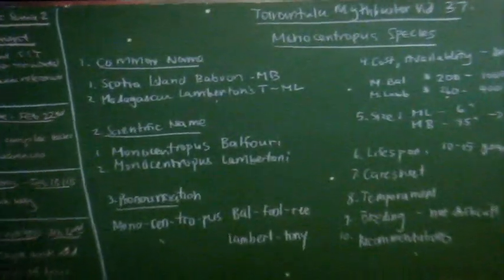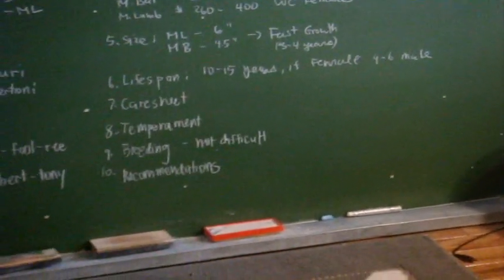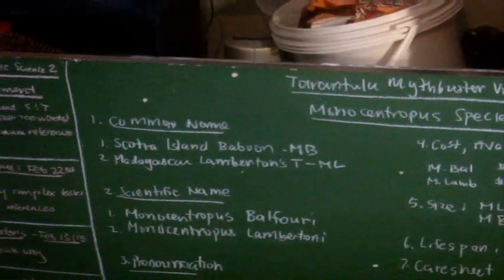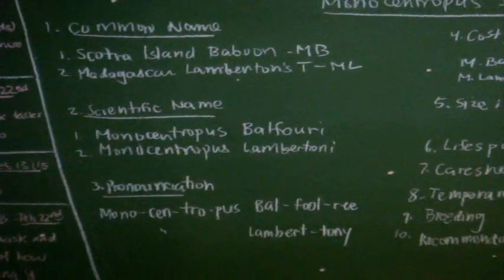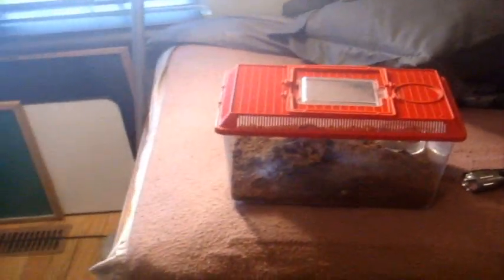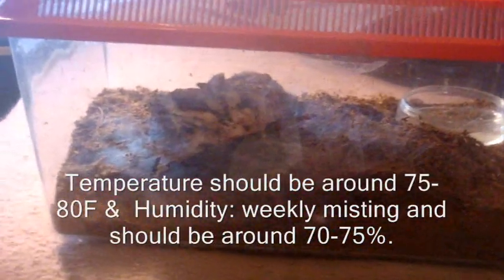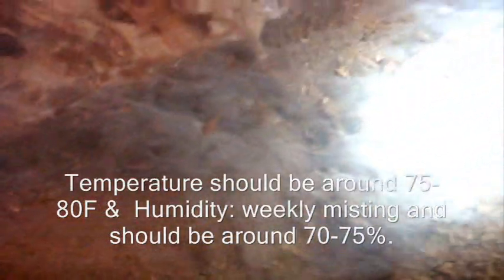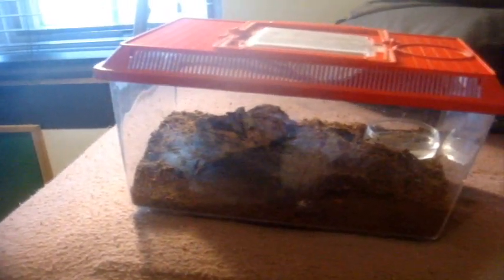Tarantula Mythbuster Video 37 - Detailed Vid on the Monocentropus Species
In an depth look at the ultra rare and pricey Monocentropus species.  The creme de la creme.  I go through the care sheets and specifics for the M.lambertoni (Madagascar lamberton's T) and M.balfouri (Socotra Island Baboon) in order to successfully raise these species.  These tarantulas are aimed for the experienced owners due to their defensiveness and their potent venom

Changes to the video
- I know the prices in Europe are cheaper.  The prices here are in North America
- M.balfouri DOES NOT do well in humid environments.  Just keep the water dish full